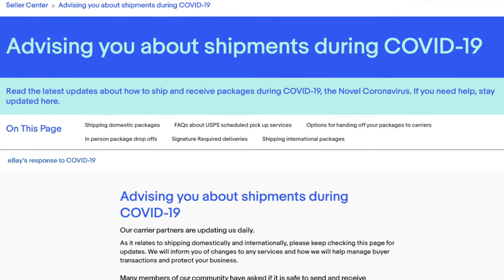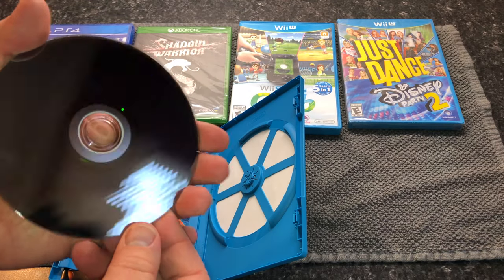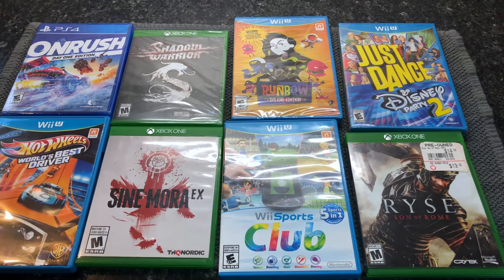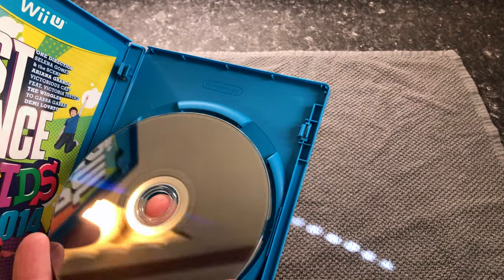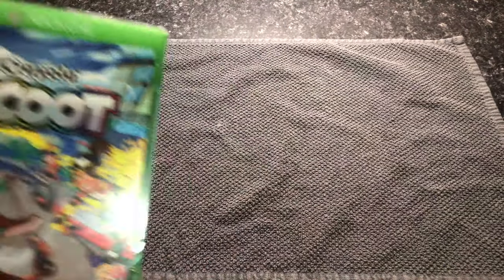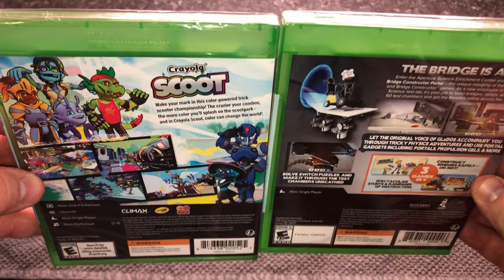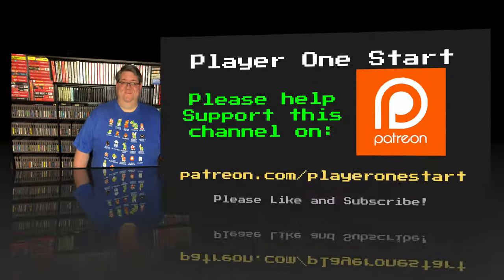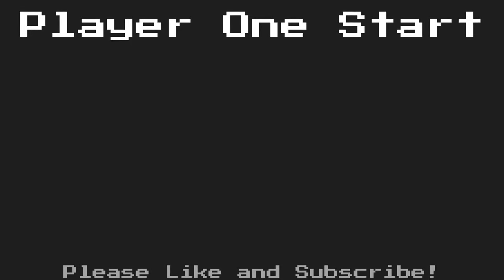Retro Game Finds 18 - Quarantine Collecting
In this video I show some of the games I was able to collect this month, despite the many store closures during the era of "Stay-at-Home." What was I able to get? Let's find out!

Live Stream Link (Where I play some of the games featured in this video):